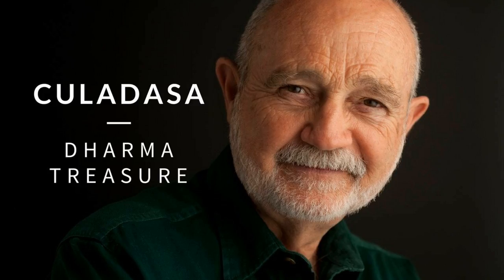The Jhanas, Part 5 - Culadasa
Just as scientists have come to understand the workings of the body by carefully observing the body while dissecting it, so did the Buddha teach yogis of 2500 years to carefully observe the mind while dissecting it.